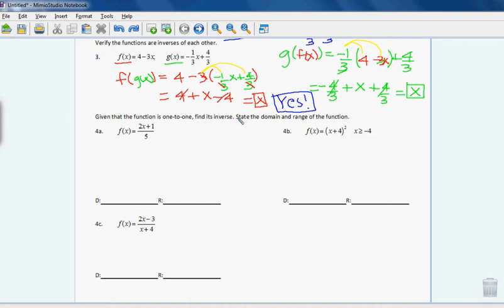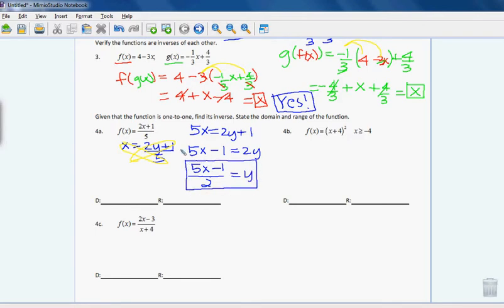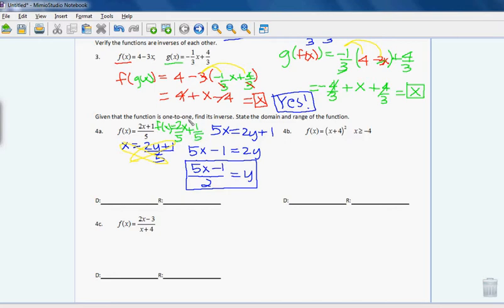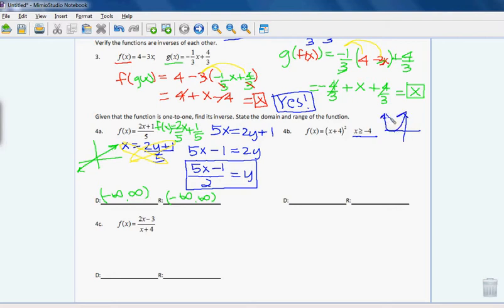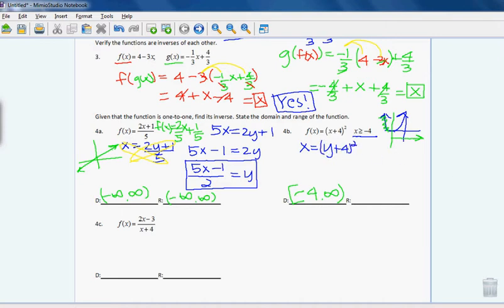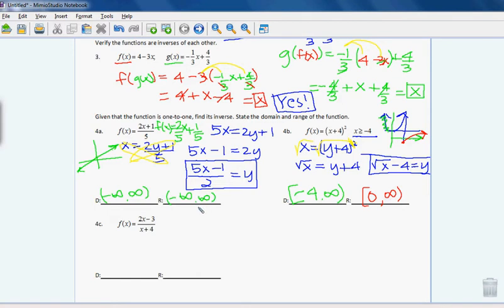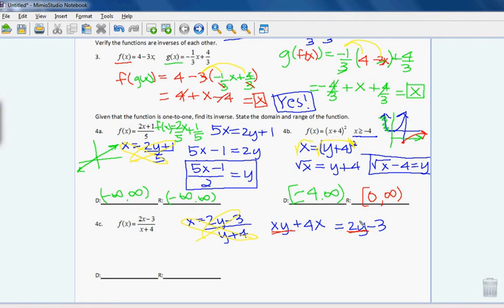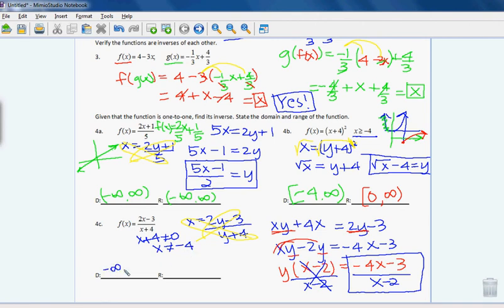4 1 4 3 Review part 2